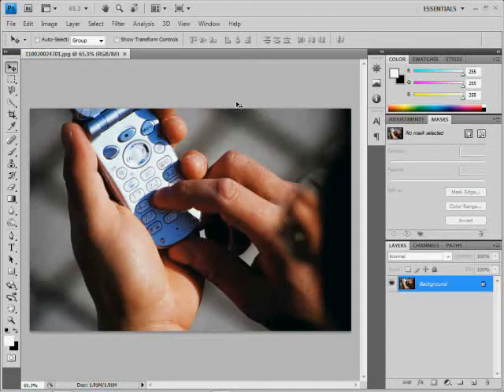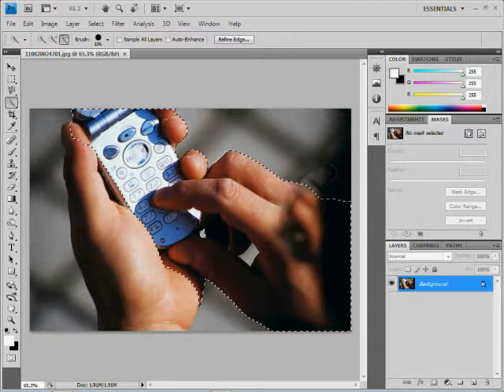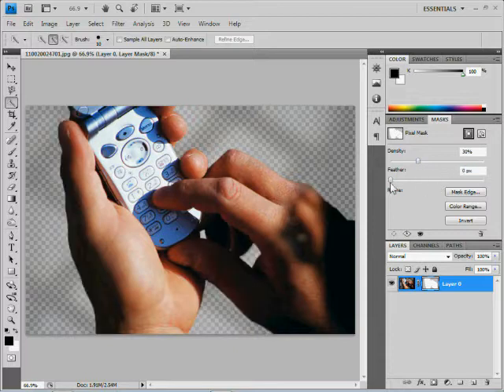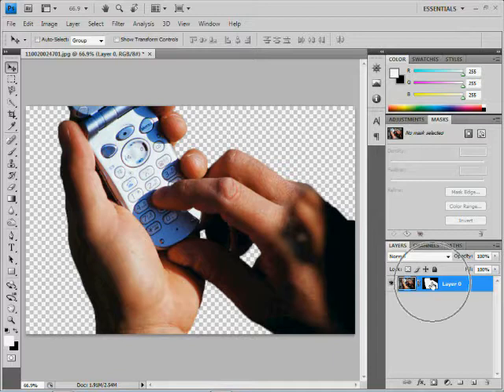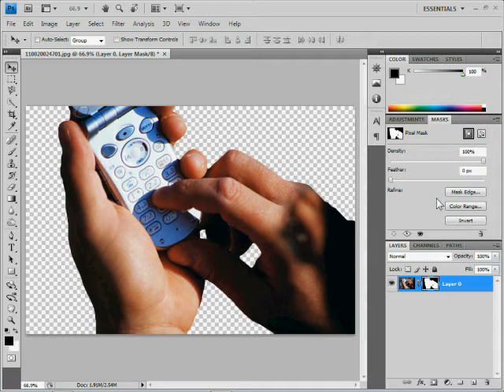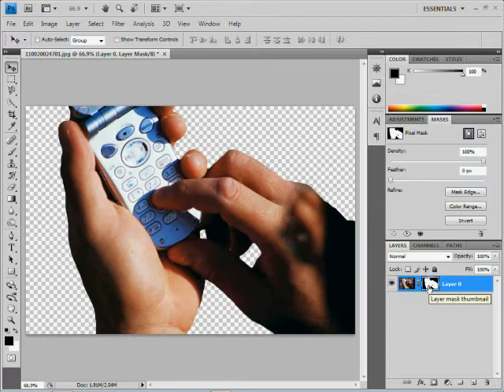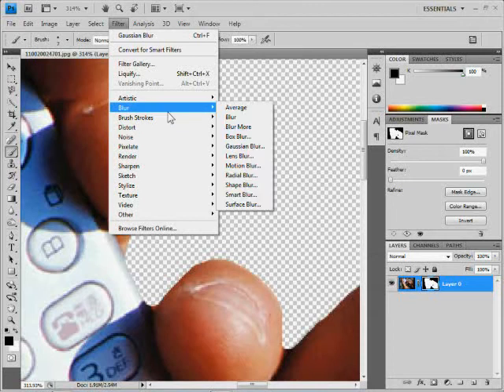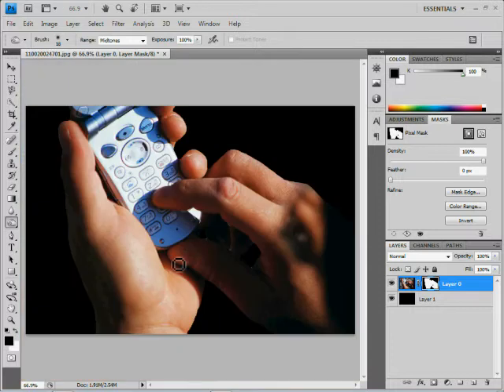Using Layer Masks in Adobe Photoshop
Masks are a big part of Photoshop and something that you should be using (if you don't already).

This vid tip will show you how to work with masks, how to create them, and some uses and shortcuts for working with them as well.